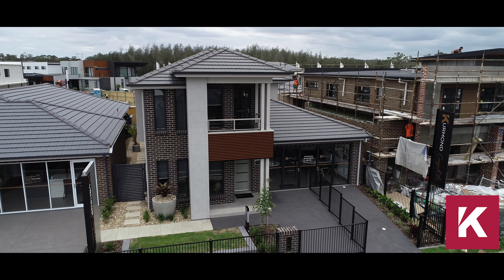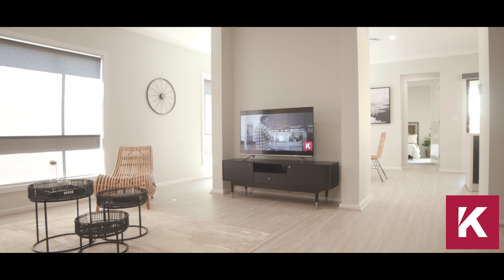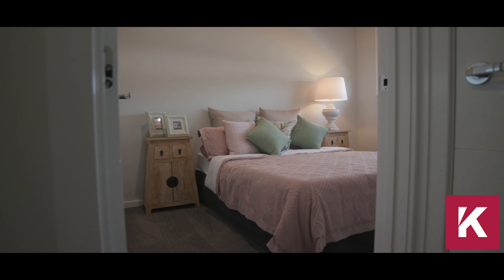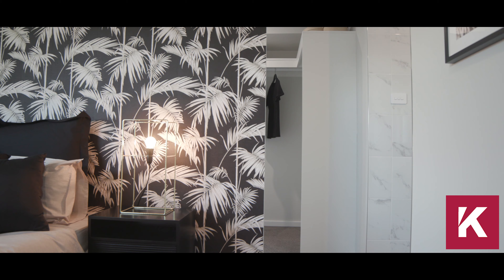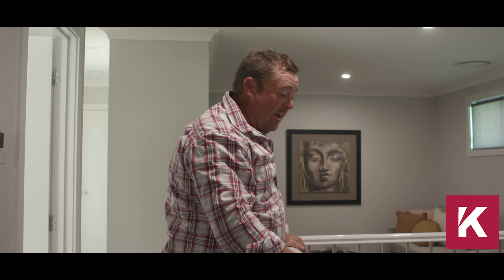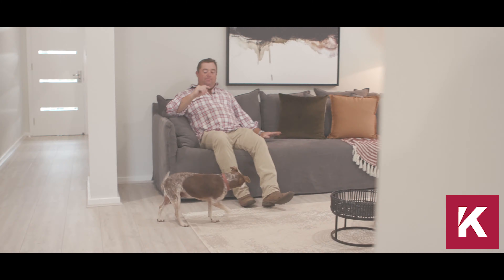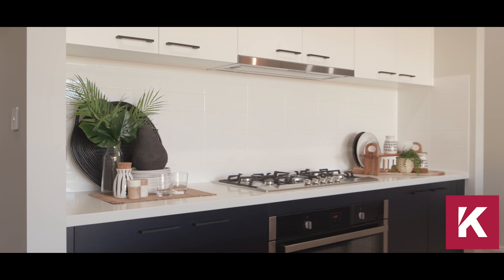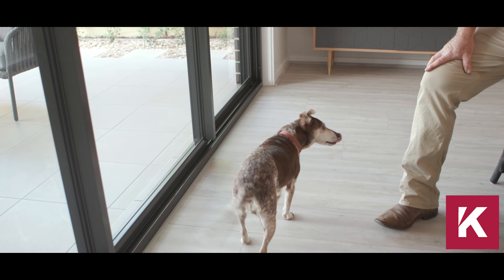Empire 32 Walkthrough with Jason & Dannii Hodges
The Empire is a spacious open style and natural light filled two storey design is a great future focused home design with some of those extra features a family needs, a home for growing and creating memories.

KEY FEATURES
• King size master bedroom with nursery/retreat space and balcony
• Entertainers kitchen with stacker doors out to the tiled alfresco area
• Guest bedroom suite with walk-in robe, ensuite and alfresco access
• 2750mm high ceilings to ground floor
• Open style staircase and additional windows for natural light
• Extra storage spaces and IT Nook

Starring: Jason & Dannii Hodges
Videographer and Editor: David Hoey